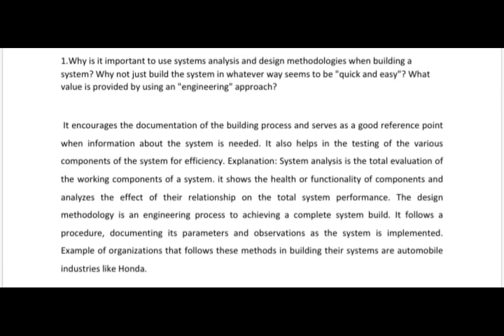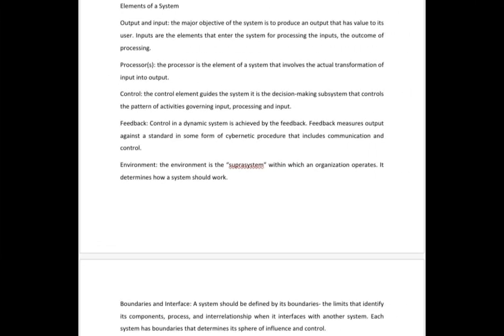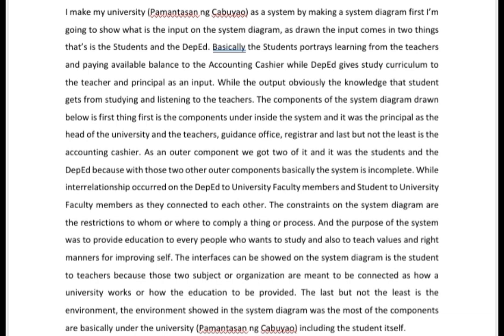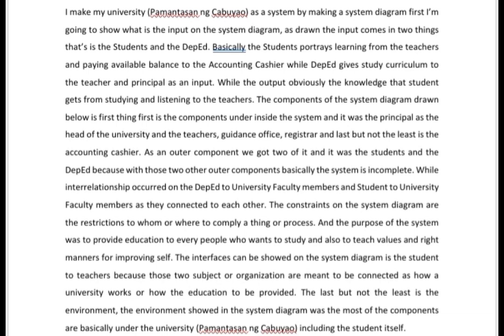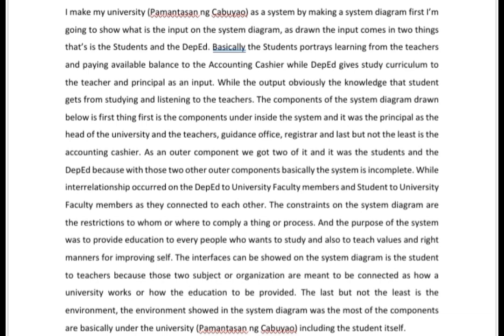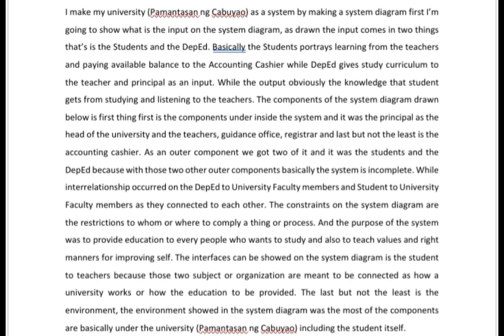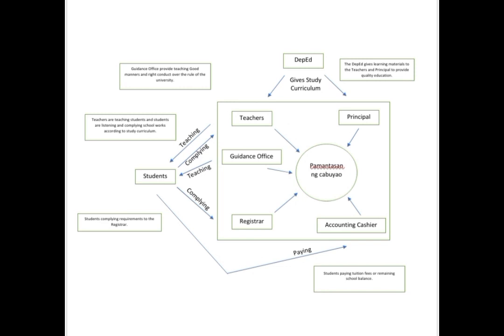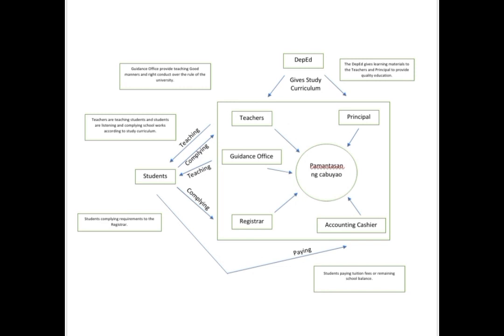Group Assessment 1 - Prelim By Group 12 The Orphans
Co leader:
 Kenneth Victoria

Members:
Erwin Morales
Jose Emmanuel O. Alora
Edrick Jan Martinez